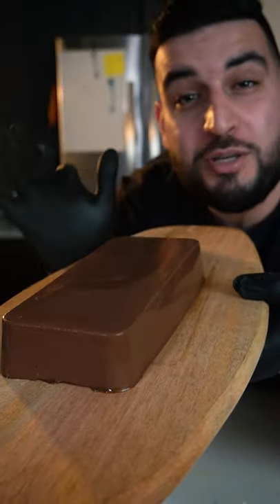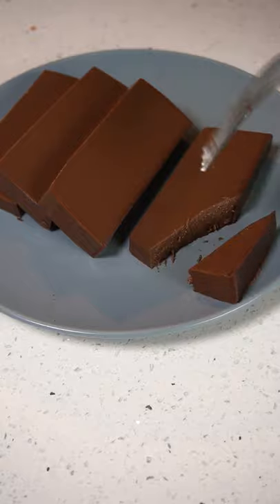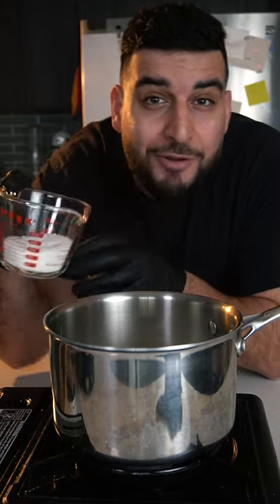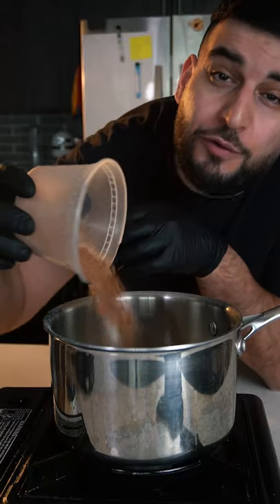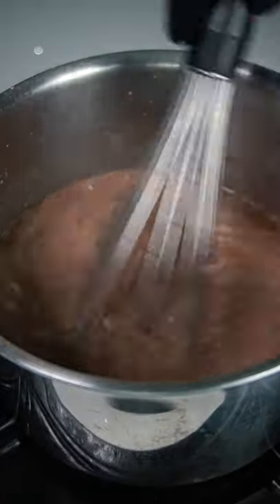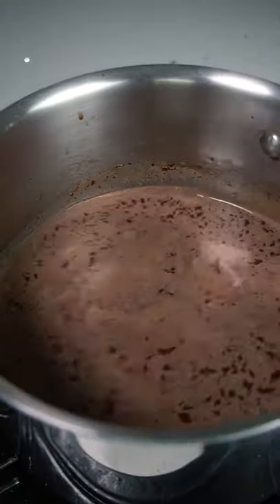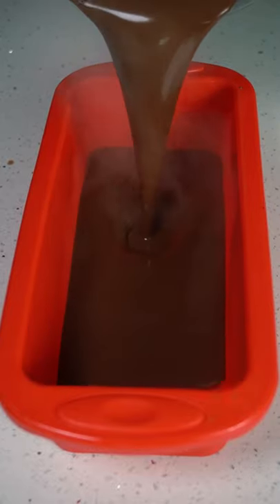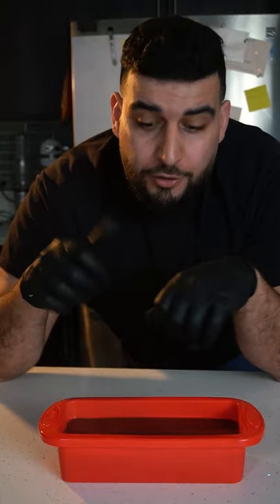Chocolate Dessert ( SUPER EASY )